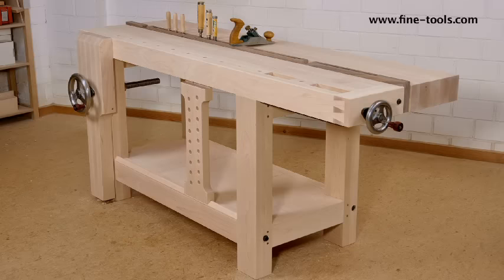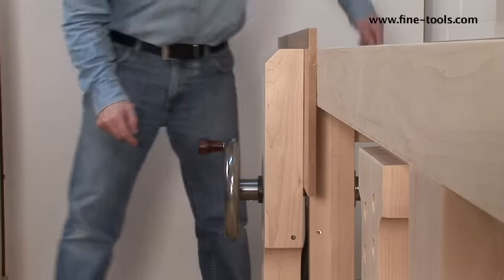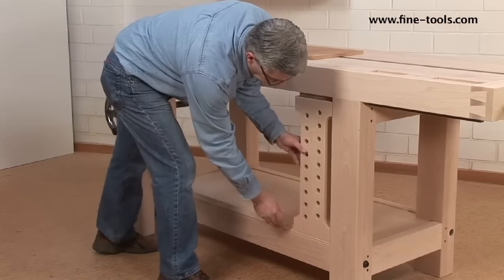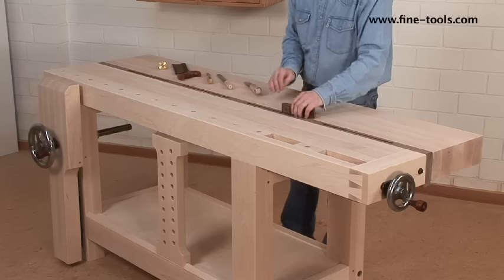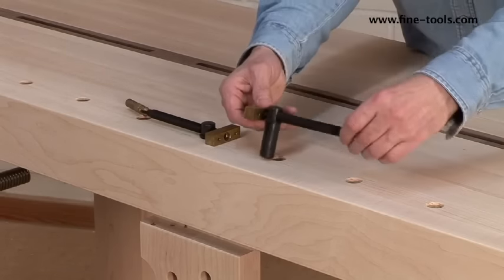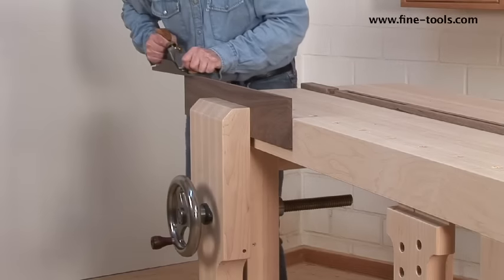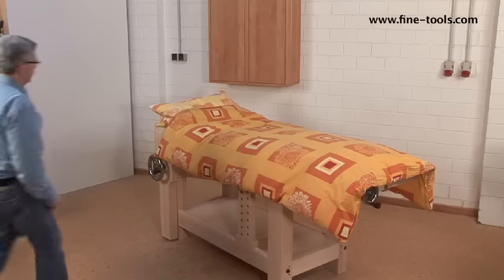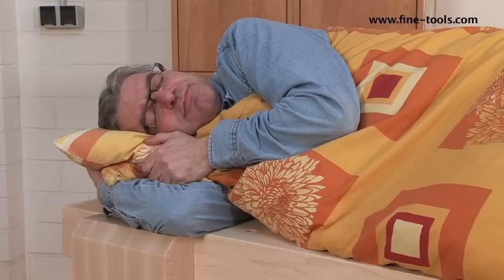Roubo-style Workbench Introduction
This workbench is based on a design by the 18th century French carpenter and author André Jacob Roubo. Guido Henn, the German master cabinetmaker, built it for Fine-Tools.com. Henn has 20 + years of experience as a woodworker, teacher, and has written for a number of woodworking publications. A modern adaptation with high-quality accessories first became possible because of the hardware developed and produced by the American manufacturer Benchcrafted. As Henn built the prototype bench, we also drew up a detailed set of plans and made explanatory videos so that any reasonably experienced woodworker could build their own Roubo-style workbench.